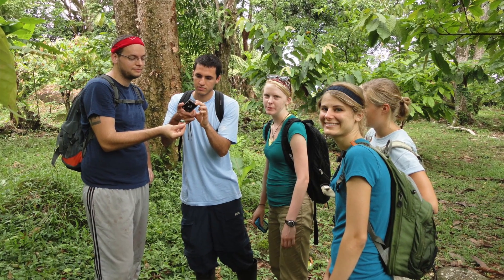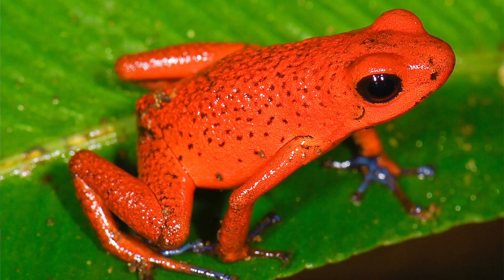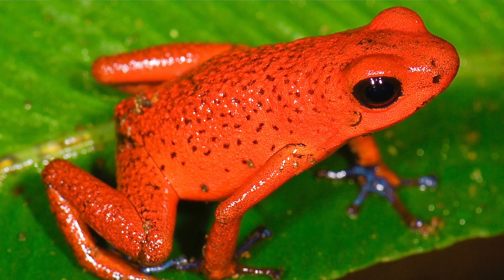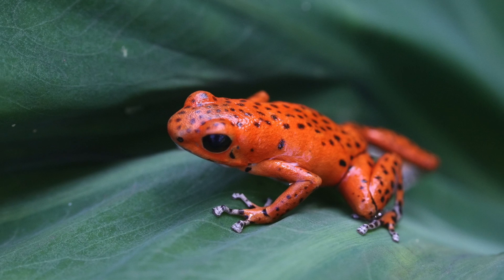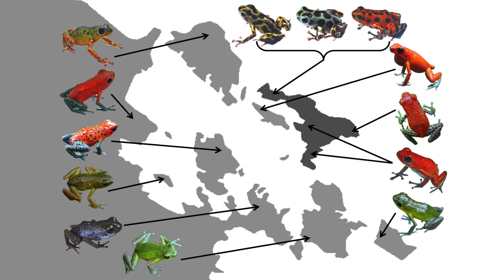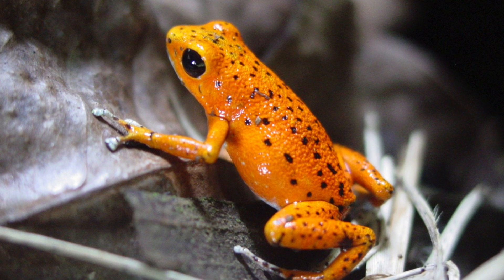Interview With Dr. Richards Zawacki, Tulane University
Dr. Corinne Richards-Zawacki, Professor of Ecology and Evolutionary Biology at Tulane University talks about the research that takes place in her lab. She is interested in the ecology, evolution, and conservation of amphibians.

Filmed and edited by Patrick Niddrie